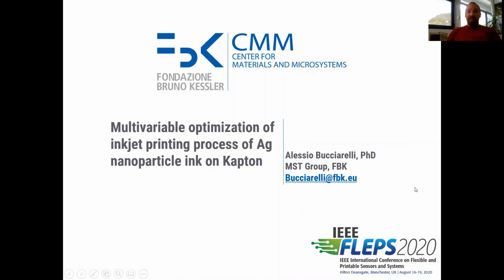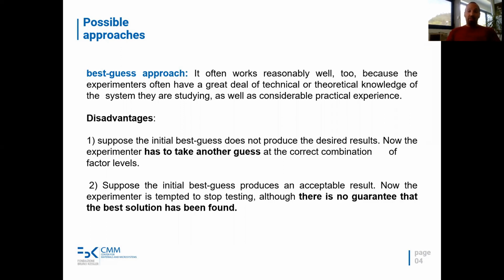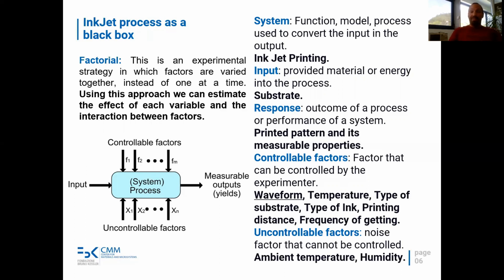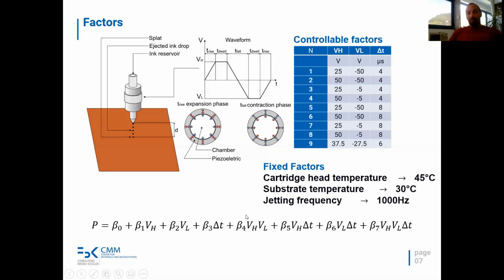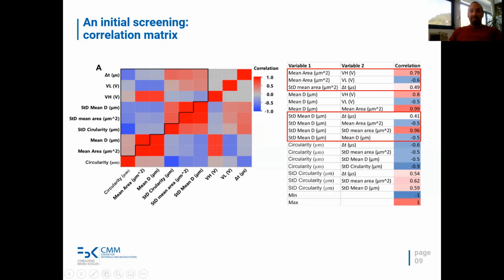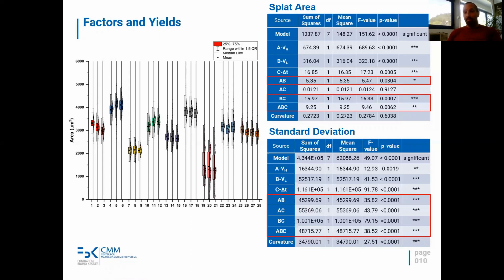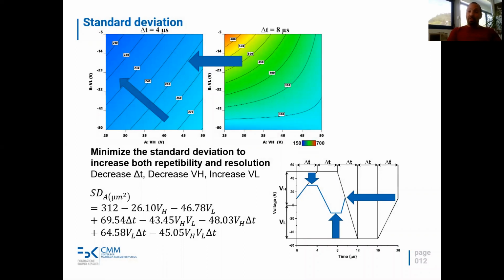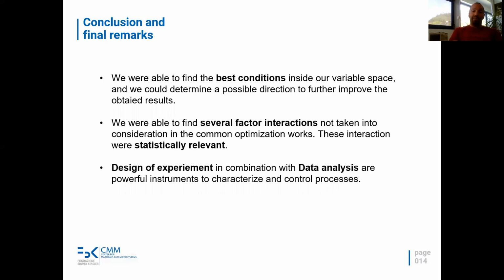Multivariable Optimization of Inkjet Printing Process of Ag Nanoparticle Ink on Kapton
Title: Multivariable Optimization of Inkjet Printing Process of Ag Nanoparticle Ink on Kapton
Author: Alessio Bucciarelli, Andrea Adami, Chandrakanth Chandaiahgari, Leandro Lorenzelli

Abstract: This work reports a study by Design of Experiments (DOE) to optimize the inkjet printing parameters for a nanoparticle-based Ag ink. This method showed the interplay of the waveform parameters into the definition of optimal reproducibility and the achievement of the optimal resolution. In particular, it is shown that mixed terms of the model have a statistical significance and therefore the proposed multivariate approach provides a benefit in the optimization with respect to the more commonly used one-factor-at-a-time models.